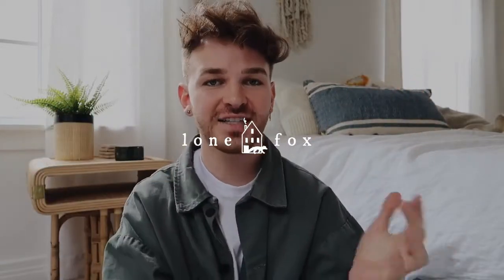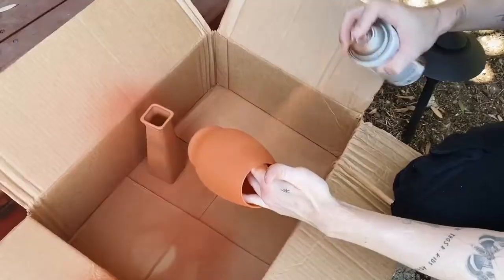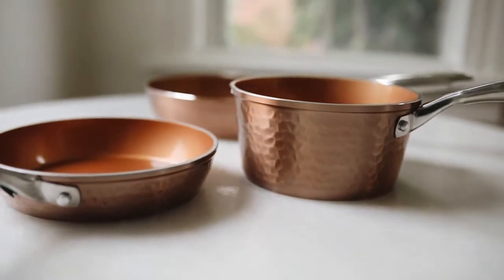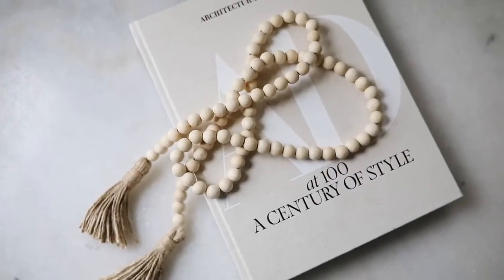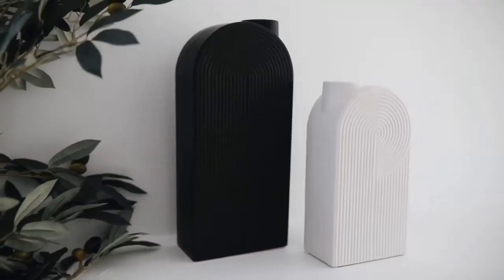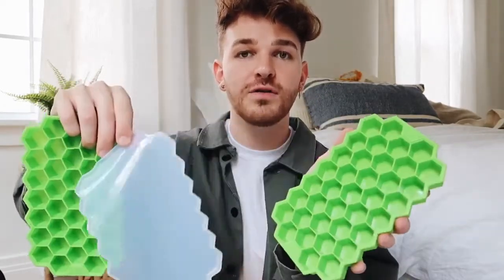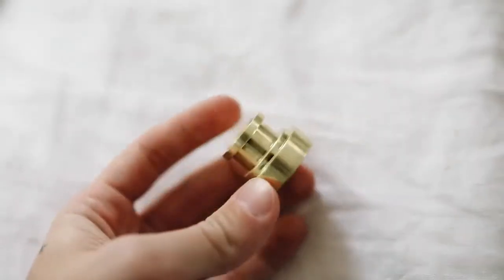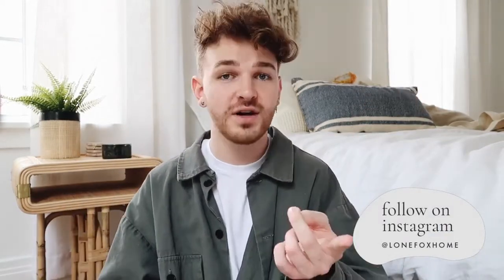THE BEST AMAZON HOME DECOR UNDER $50 Affordable + Aesthetic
- David Bust Statue
- Marble box
- Pillow case
- Marble Contact paper
- Breakfast Sandwich maker
- Black + Brass Side table
- Matte black silverware
- Soap dispenser
- Bathroom rug
- Terrazzo Wrapping paper
- Brass File organizer
- Acrylic Drawer organizer
- Automatic Bag sealer
- Toilet brush